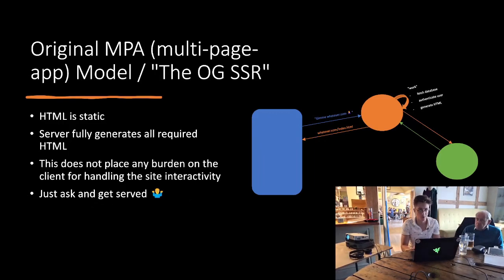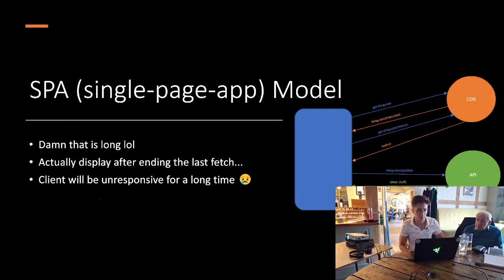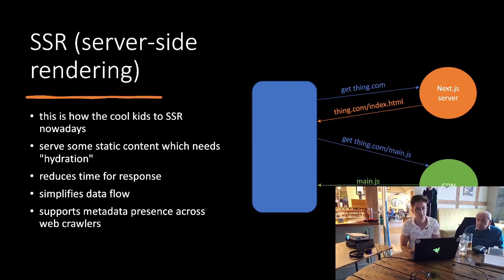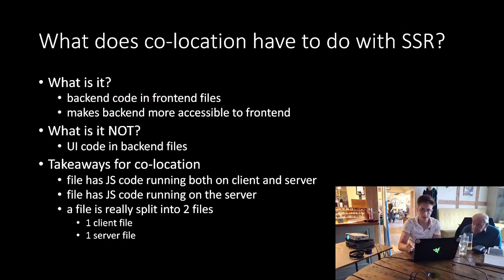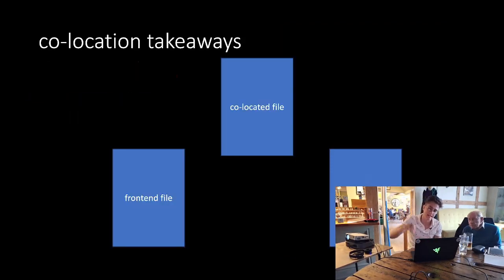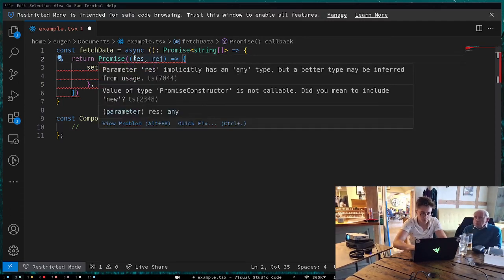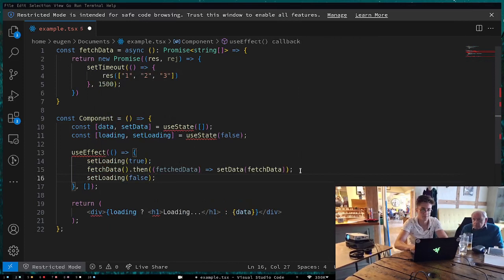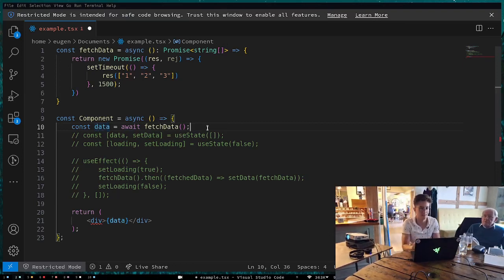Pseudo-Code : Server Side Rendering | GDG Event Recording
This is a recording of the Google Developers Group event which happened in Basingstoke on 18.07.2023 and it is a talk about SSR/ CSR getting into some quick practical pseudo-code examples displaying the power SSR components give developers.

The talk has been heavily inspired by Theo, so please have a look over his original talks here:

Consider staying up-to-date with future events by following us on social media on our Instagram

TIMESTAMPS
* 00:00 self introduction
* 00:23 what is the talk about?
* 01:03 follow us on Instagram
* 01:24 multi-page-app model
* 02:33 credit to Theo
* 02:54 single-page-app model
* 05:11 server-side-rendering
* 06:52 co-location introduction
* 07:40 what is co-location?
* 08:30 what co-location isn't
* 08:45 co-location takeaways
* 09:05 setup coding example
* 09:59 old data fetching flow
* 13:06 new data fetching flow
* 13:54 "hydration" clarification
* 14:49 quick overall wrap-up
* 15:32 informative outro